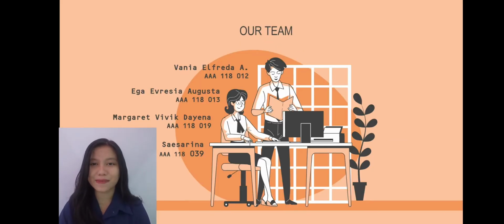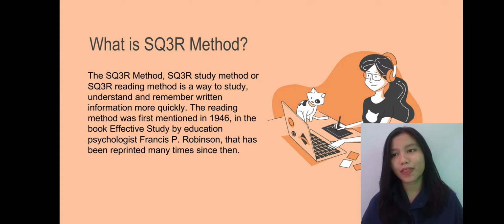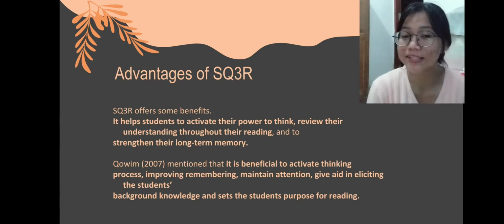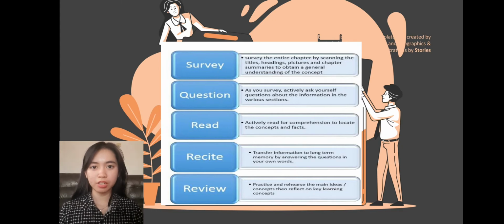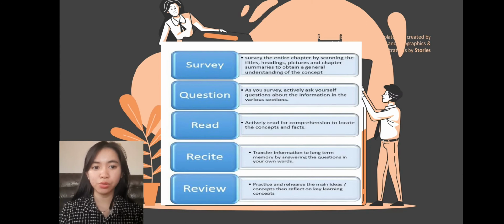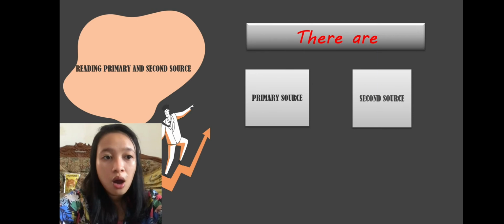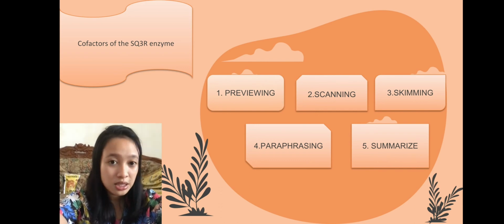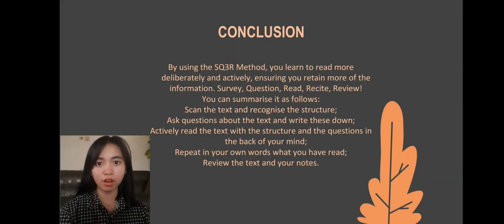Teaching of reading group 3 : Teaching Reading Using SQ3R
Lecture: Teaching of reading
Lecturer: Iwan Fauzi, S.Pd., M.A
Hello we are from group 3 and we would like to present our material about Teaching Reading using SQ3R.
Our members are:
- Vania Elfreda A. (AAA 118 012)
- Ega Evresia Augusta (AAA 118 013)
- Margaret Vivik Dayena (AAA 118 019)
- Saesarina (AAA 118 039)